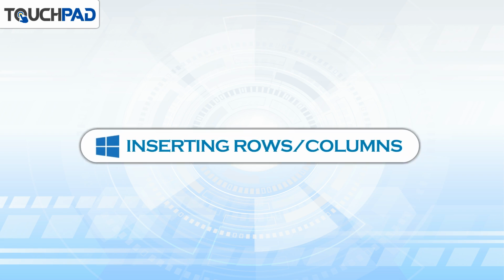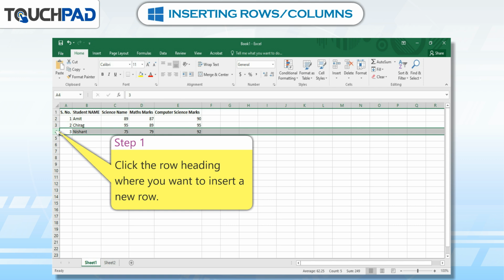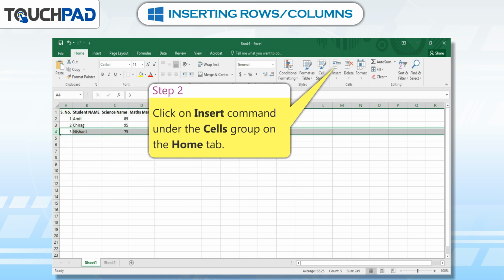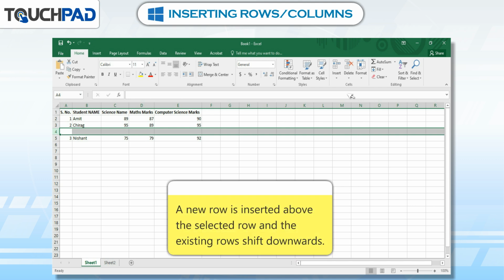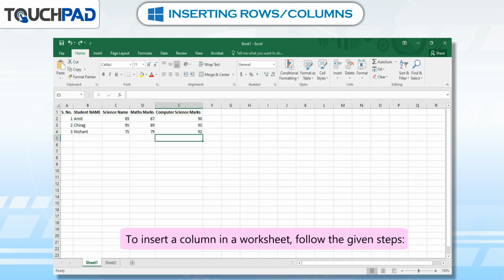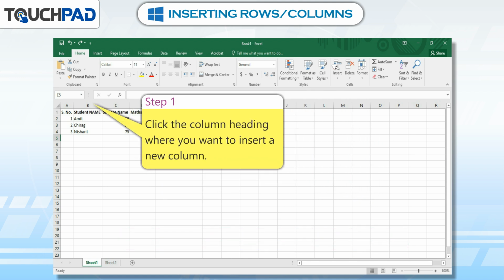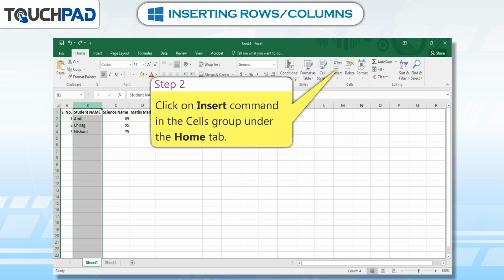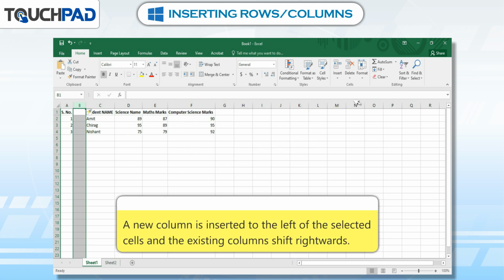𝐈𝐧𝐬𝐞𝐫𝐭𝐢𝐧𝐠 𝐑𝐨𝐰𝐬/𝐂𝐨𝐥𝐮𝐦𝐧𝐬|𝐂𝐡 𝟎𝟓|𝐏𝐥𝐚𝐲 𝐕𝐞𝐫 𝟐.𝟏|𝐂𝐥𝐚𝐬𝐬 𝟎𝟓